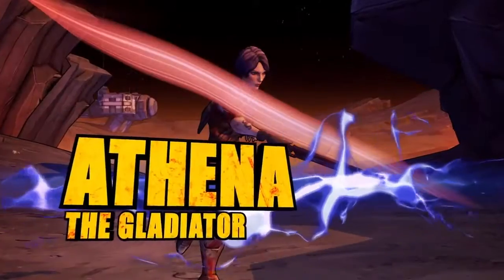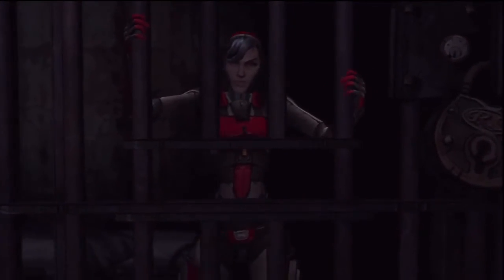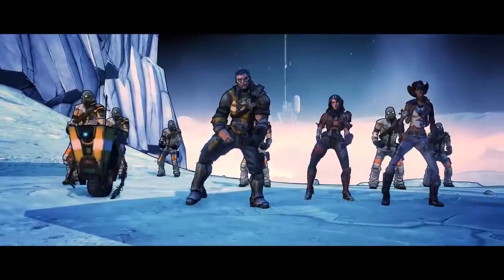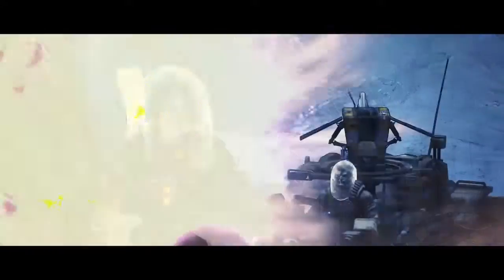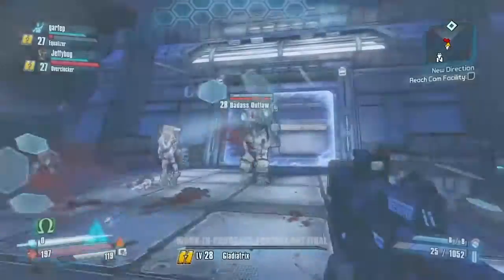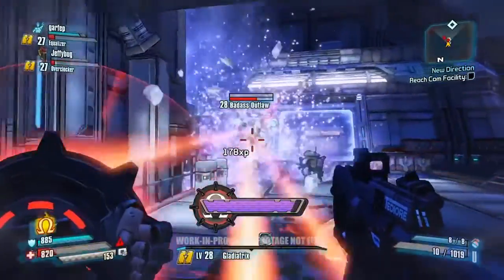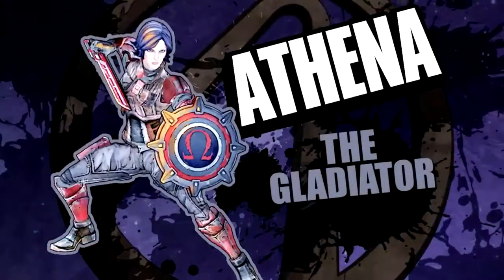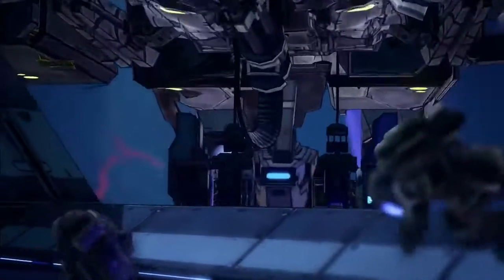Who is Athena? -Borderlands the Pre-Sequel [Back story and info]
Howdy folks, today we are looking into the backstory of Athena and some of her powers in the upcoming borderlands game Borderlands the Pre-Sequel. We look closely at Athenas kinetic aspis skill.

Hopefully i will be able to one of these sort of videos for the other three characters aswell.

Once the game releases i will be doing a borderlands the pre-sequel walkthrough or lets play gameplay series, hope you're as hyped as i am :P

goo.gl/WDdBS1

Stalli  out! :D